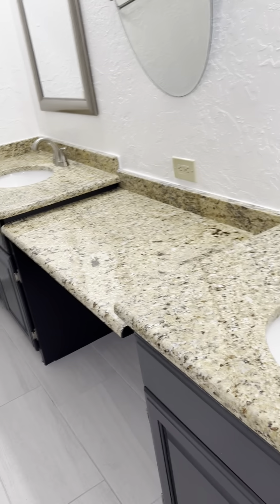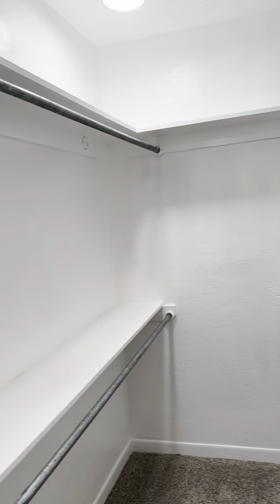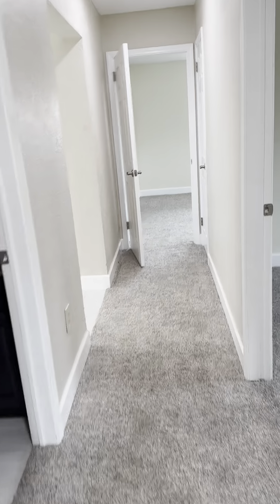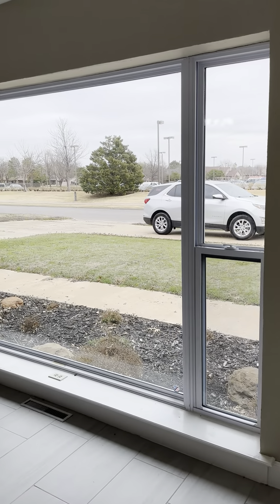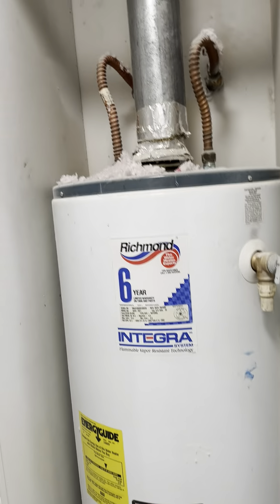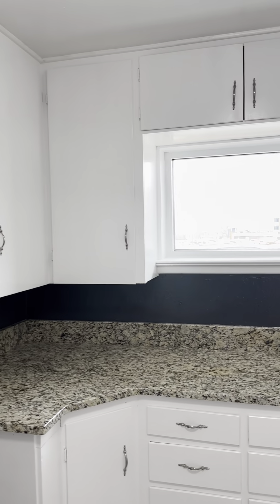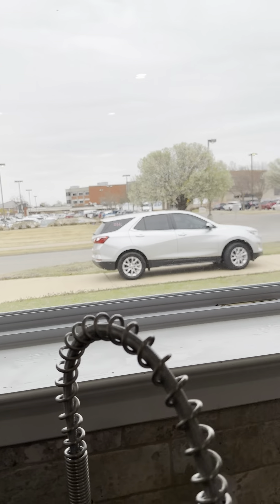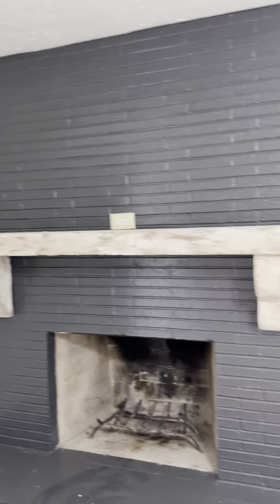26 NW 35th - inside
26 NW 35th - inside